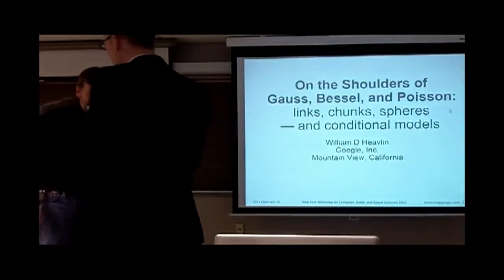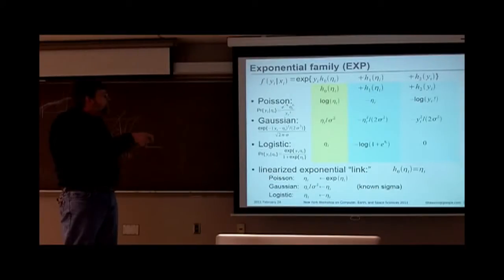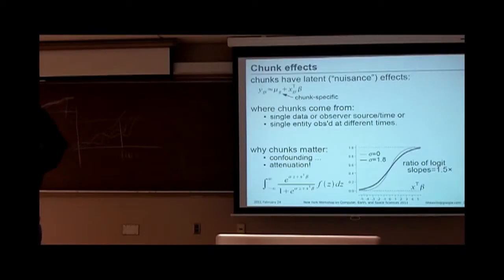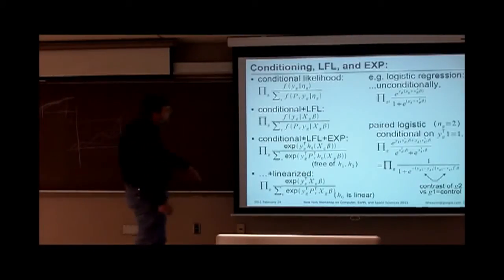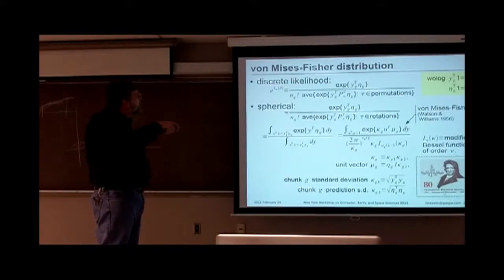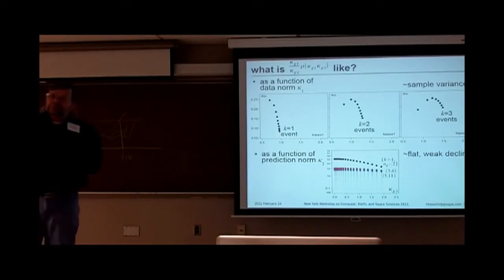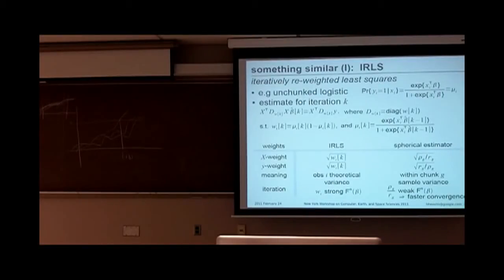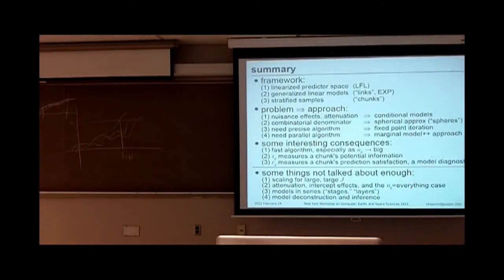CESS 2011 1.04 William Heavlin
New York Workshop on Computer, Earth, and Space Sciences 2011
Presentation 1.04
William Heavlin (Google Inc.)
On the shoulders of Gauss, Bessel, and Poisson: links, chunks, spheres, and conditional models